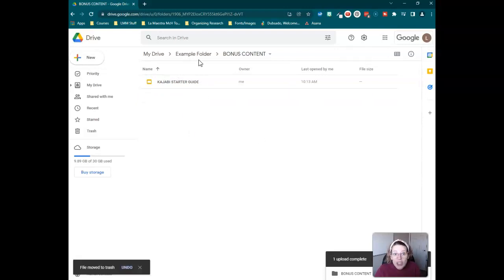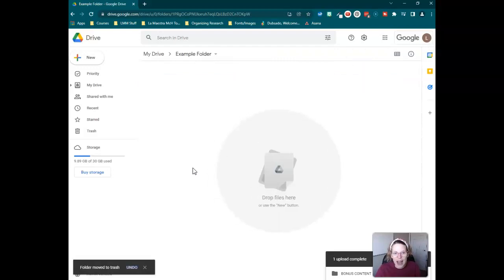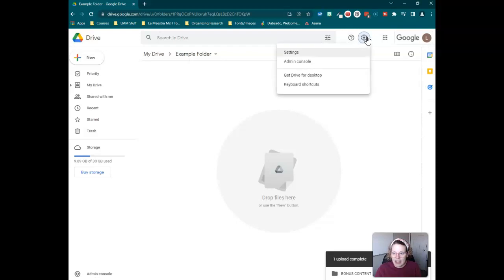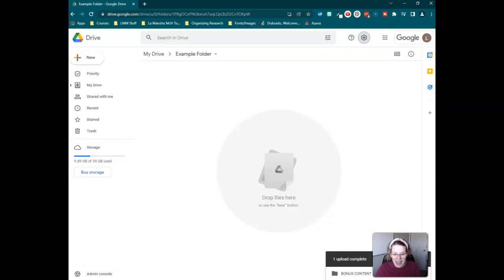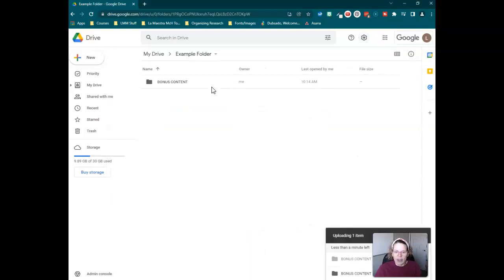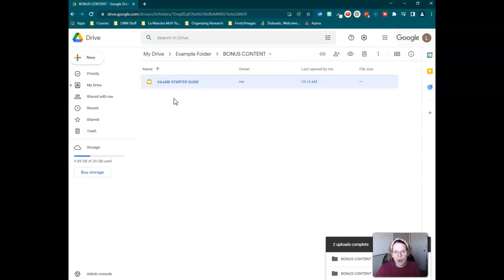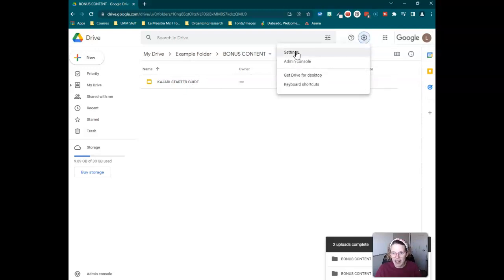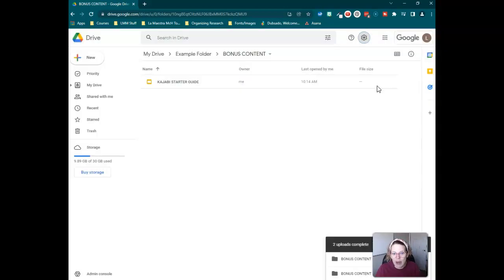How to Upload Files to Google Drive as Docs, Sheets, Slides | Upload a Word files as a Google Doc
If you're sick of files you upload to Google Drive showing up as Word docx or PowerPoint pptx or Excel xlsx files, you need this short video. In it I show you the Google Drive Setting to convert all your files uploads to Google files saving you so much time in Google Drive!